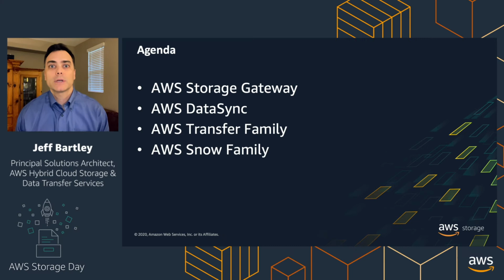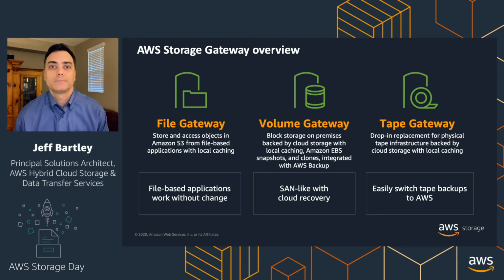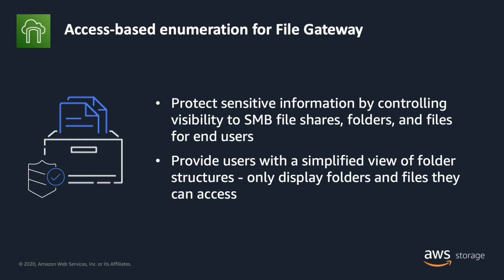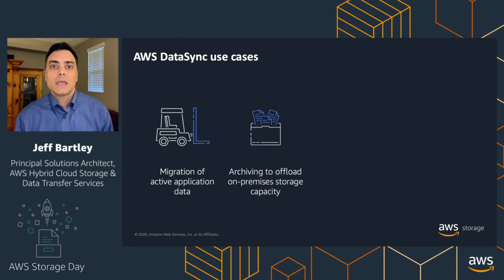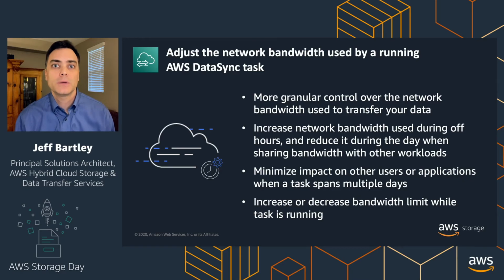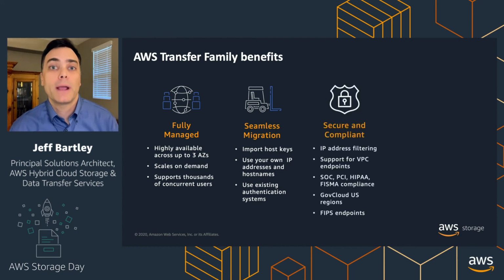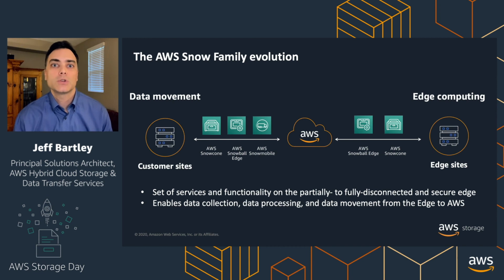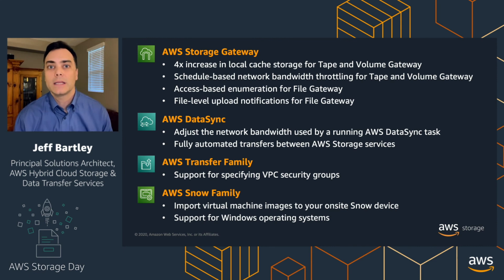What's New in Hybrid Cloud, Edge Computing, and Data Transfer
In this session, you'll learn about the latest developments around hybrid cloud storage, edge computing, and data transfer pertaining to AWS Storage Gateway, AWS DataSync, AWS Transfer Family, and AWS Snow Family. We will highlight enhancements that help you optimize your data migration, improve your data transfer security and functionality, and strengthen your edge computing capabilities.

You'll learn:
- About how AWS provides a portfolio of data transfer services to provide the right solution for any data migration project
- About the new features AWS has launched across hybrid cloud storage, edge computing, and data transfer services as part of Storage Day
- About moving on-premises data to AWS for migrations or ongoing workflows